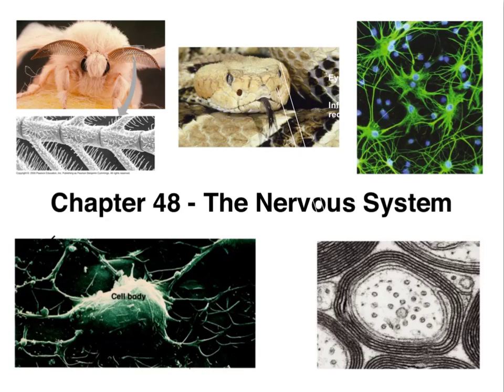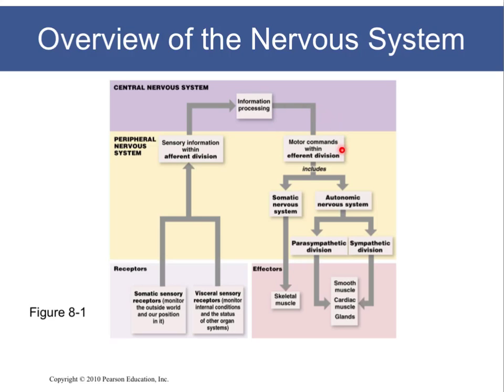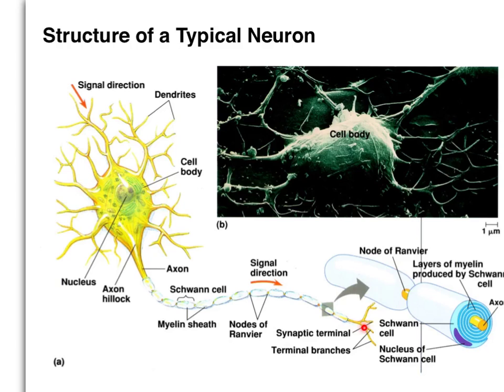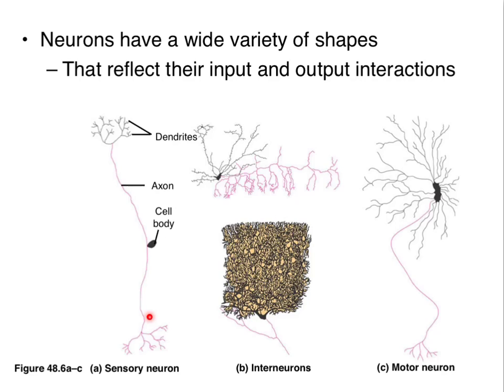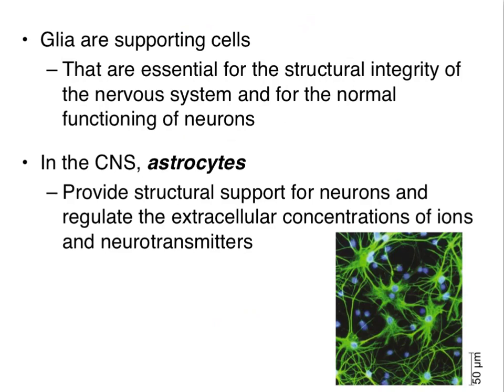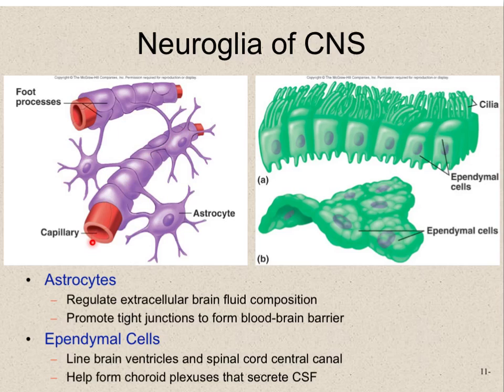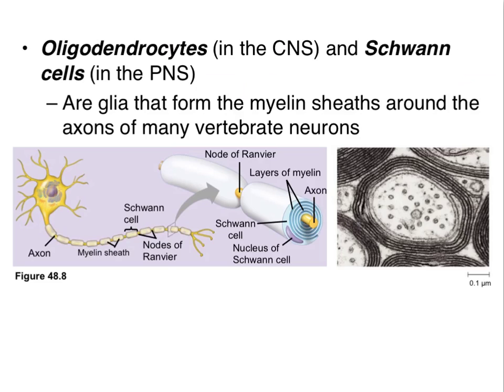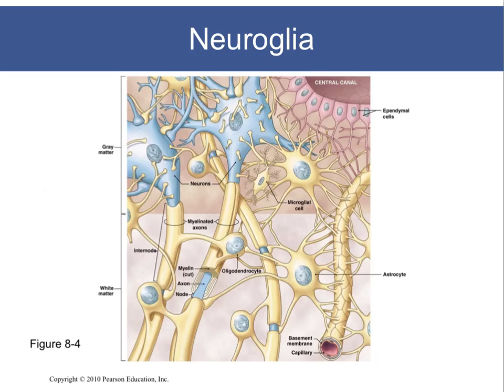Neurons and Neuroglia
Nervous System Cellular Structure